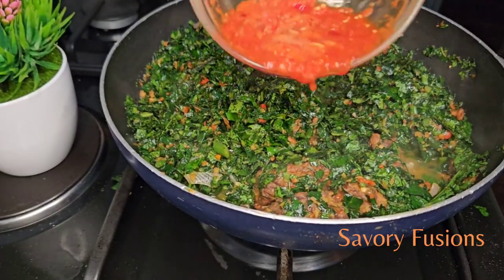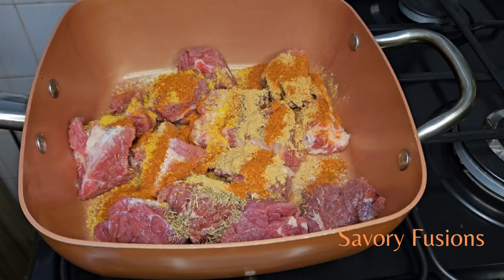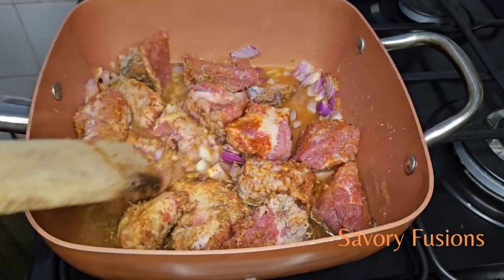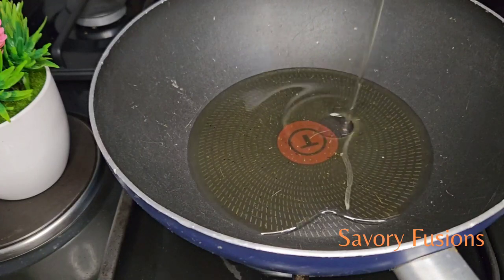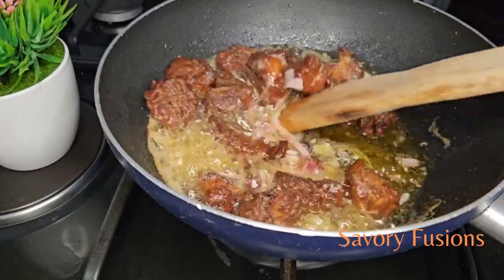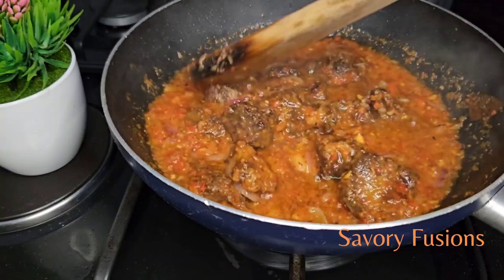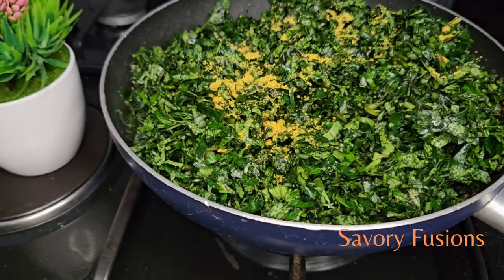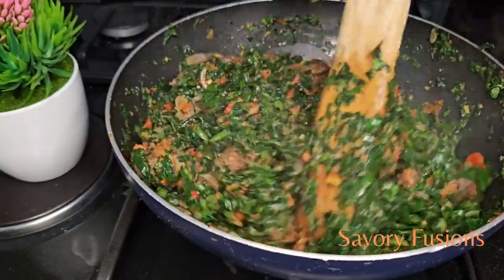How To Cook Beef Vegetable Sauce for white rice and other side dishes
In today's video,  the beef vegetable sauce can serve as your go-to meal because it is simple to prepare, does not take a lot of time and, the ingredients are easy to come by.
This all-round beef vegetable sauce can be eaten alone or eaten with a side carb dish commonly, rice, yam, beans, potato, or spaghetti.
Join us for a quick and easy method that saves time and can be enjoyed by the entire family.

Ingredients:

10 habanero pepper
4 onions
Beef Torso (or any protein of your choice)
A bunch of vegetables (spinach or pumpkin or any other vegetable of your choice).
Vegetable oil
1/2 teaspoon of ginger
1/2 teaspoon of tyme
1/2 teaspoon of dry pepper
1/2 teaspoon of chicken bullion
Salt
Bayleaf
Crayfish